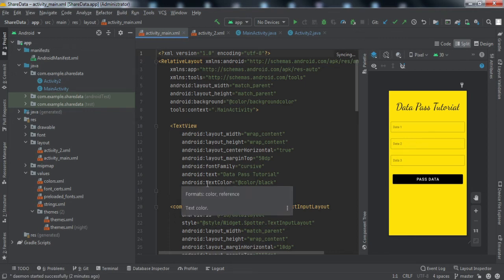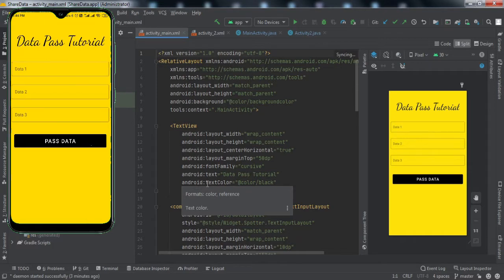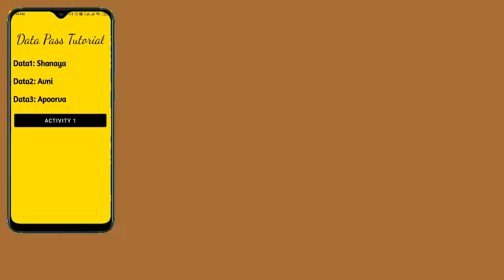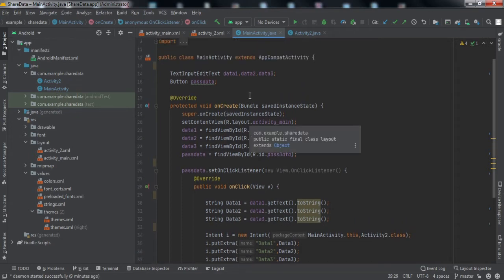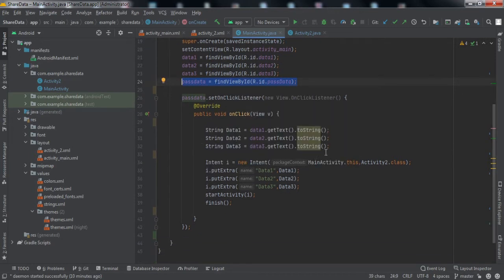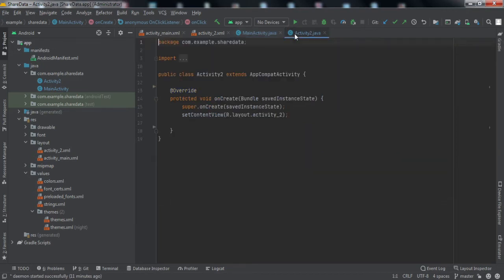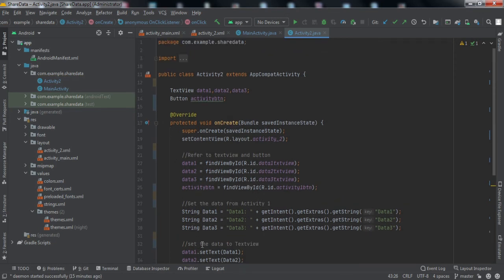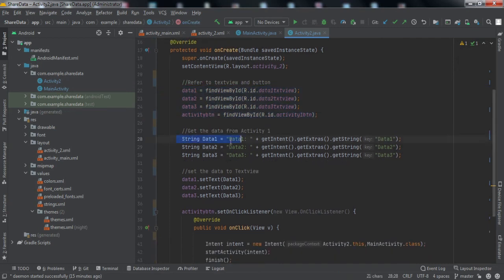How to Pass Data from One Activity to another Activity in Android Studio | Foxandroid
Hey Developers, in this video I have explained :

*How to send data from one activity to another.
* How to receive data sent from another activity.